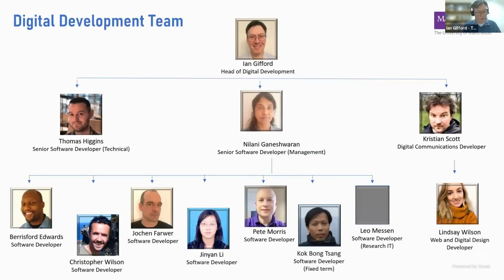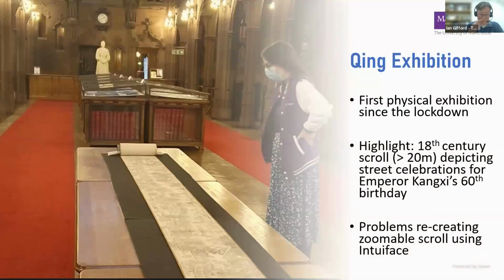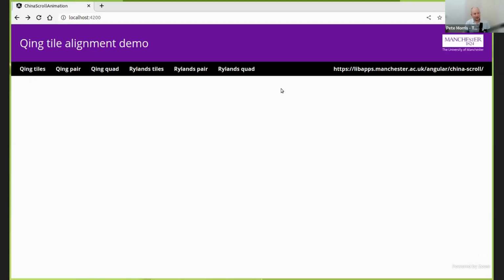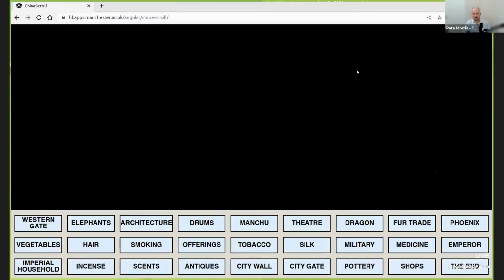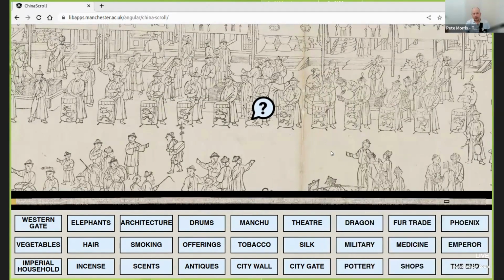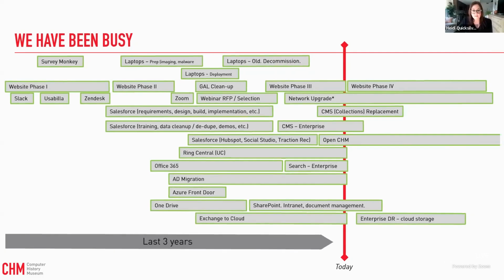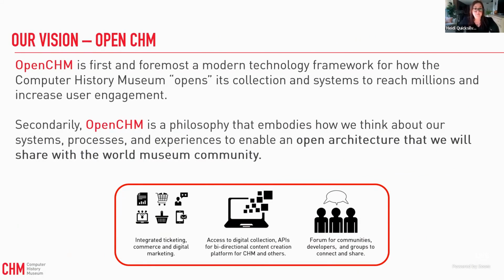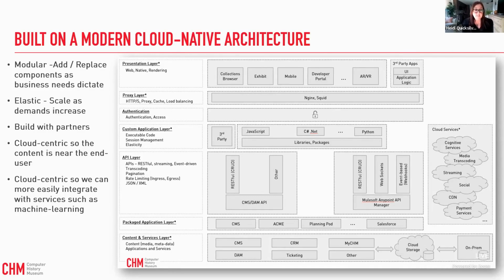Quickfire Presentations with the University of Manchester Library and the Computer History Museum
Topics covered include:

- How to Bring Qing: China’s Multilingual Empire Exhibition to Life, and the Scaling Up of Manchester Digital Collections at the University of Manchester Library
- Building the 21st Century Museum with the Computer History Museum (CHM)

Speakers: Ian Gifford, University of Manchester Library
Pete Morris, University of Manchester Library
Heidi Quicksilver, Computer History Museum (CHM)
Dan'l Lewin, Computer History Museum (CHM)

Recorded for Technology for Museums 2023